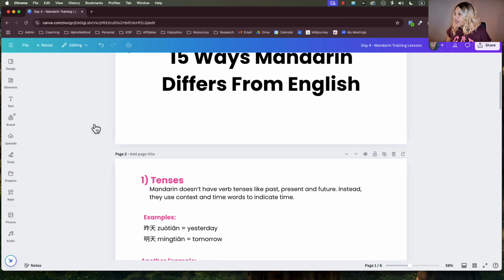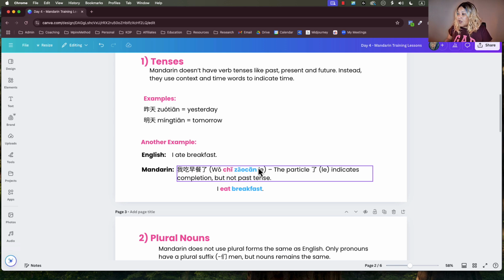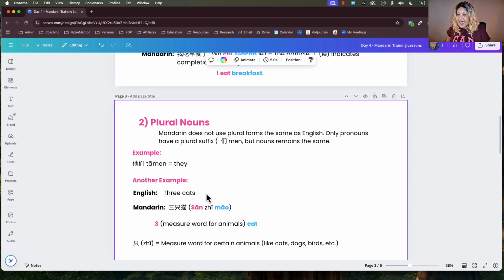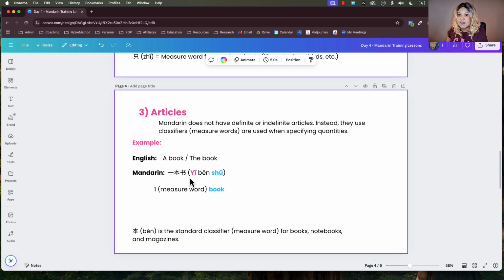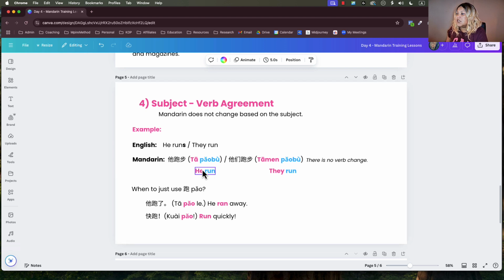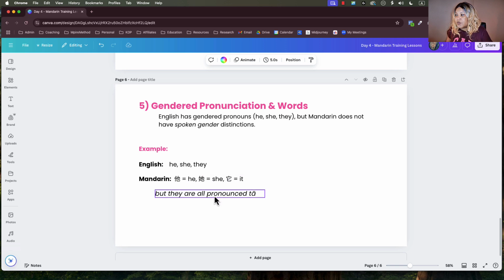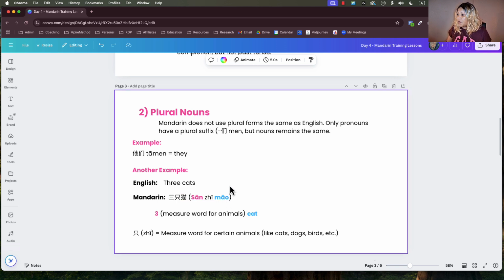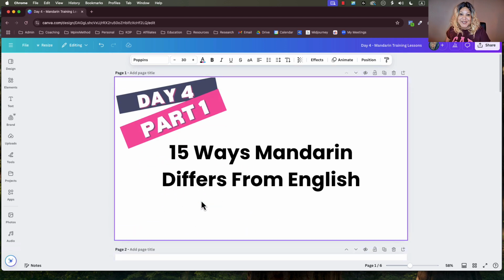(Day 4) Learning Mandarin Challenge | 15 BIGGEST Grammar Differences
This video is the first in the 3 part series of my challenge to learn 400 mandarin words in 30 days.

I created this challenge to hold myself accountable to study daily and to see how much I can learn over the course of 30 days of focused effort.

Each day will consist of 20 words on average (Monday - Friday).
Review days will be held on (Saturday)
Pinyin sound practice/other rules only on (Sunday)

I'm not a teacher, nor am I a native Chinese speaker. This is my journey, methods and strategies that I'm using to teach myself Mandarin on a daily basis.